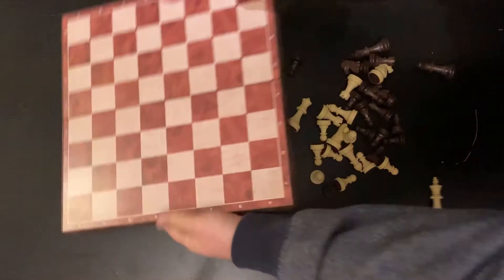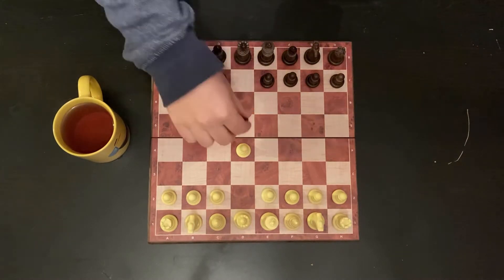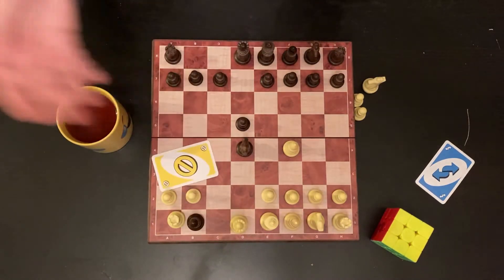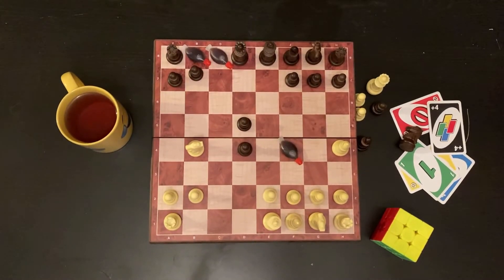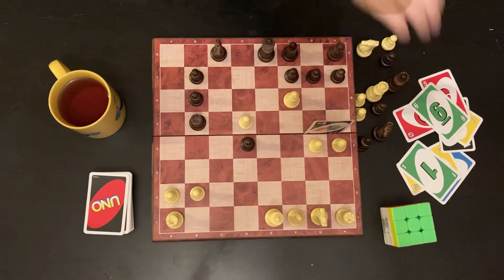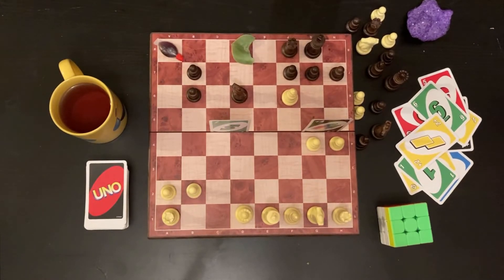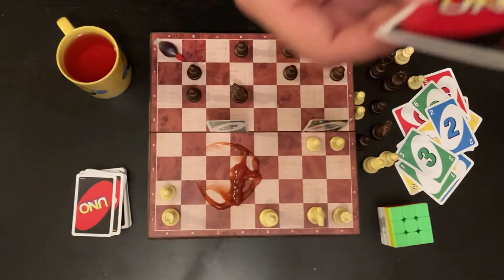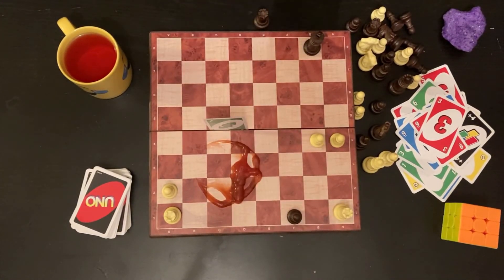Convlog - How to Play Chess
In this video Supercozman will teach you how to play chess. Once you have learnt these different strategies and tactics, you will be able to beat any so called "grand master". Anyone that wants to become a chess pro would be remorseful to not watch this video.

Instagram.com/CozhanYT

Don't forget to:
- Favourite
- Kickstarter